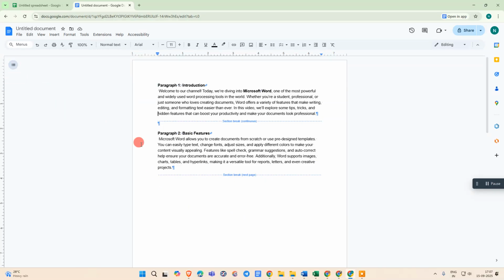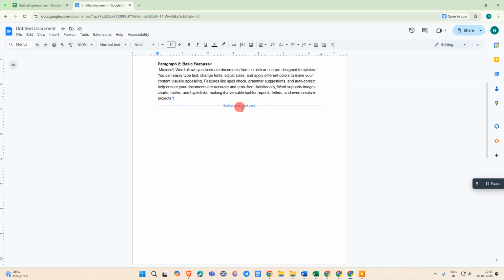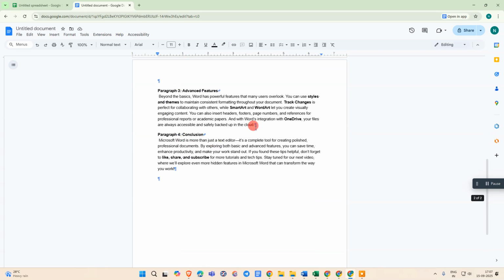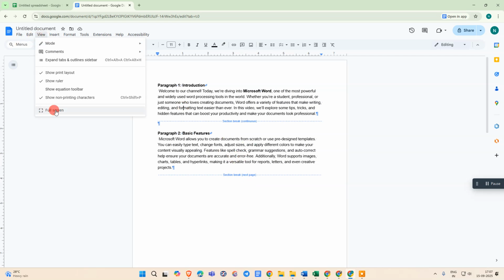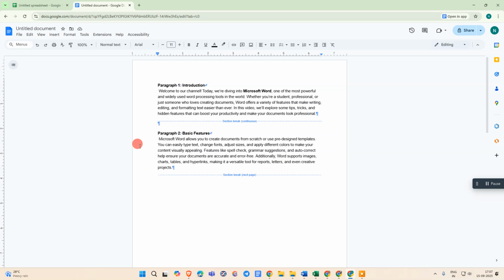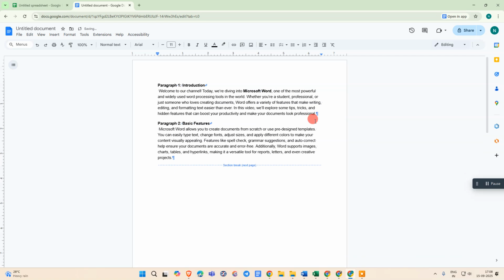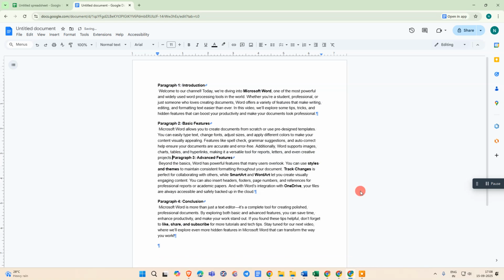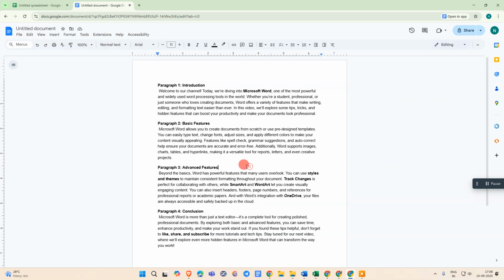How to Remove a Section Break | Step by Step in Google Docs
Learn how to remove section breaks in Google Docs quickly and easily. This tutorial explains the difference between continuous and next page section breaks. Follow the step-by-step method to delete unwanted breaks and clean your document.